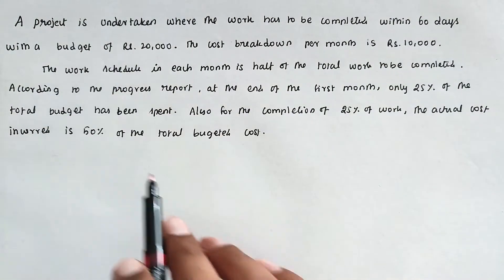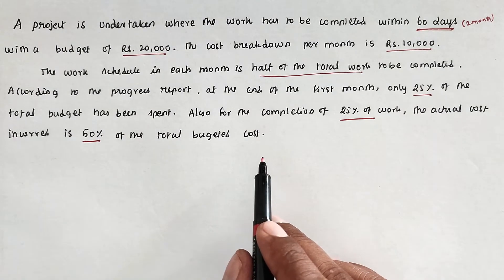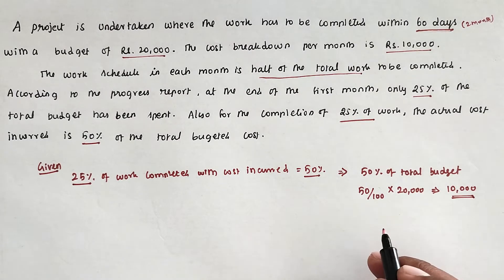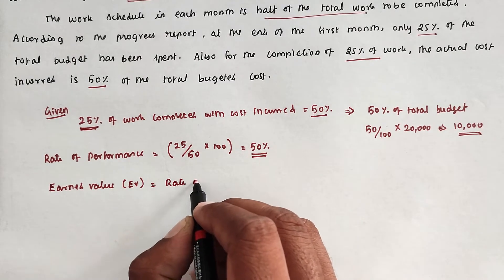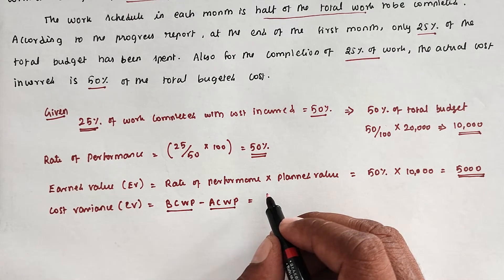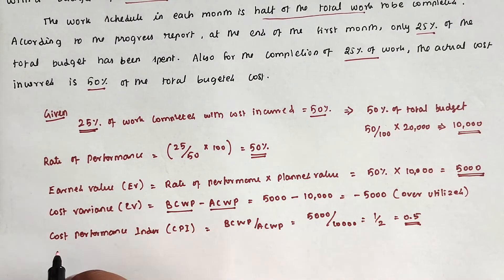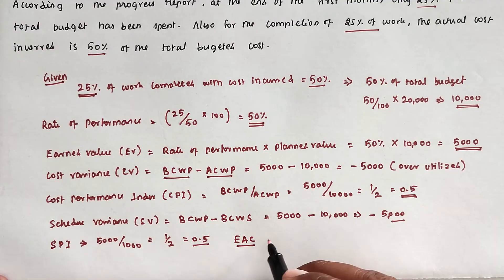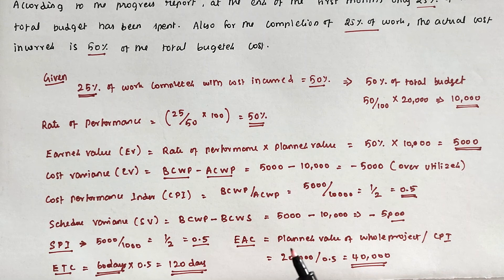Project Management: Earned value method | cost variance | cost performance index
project management,
project scheduling,
scheduling techniques,
PERT,
 CPM,
Critical path method solved problems,
project crashing,
direct cost,
indirect cost,
time cost trade off,
project management,